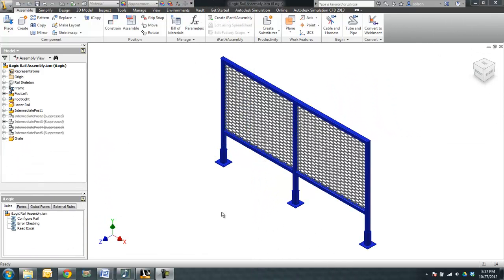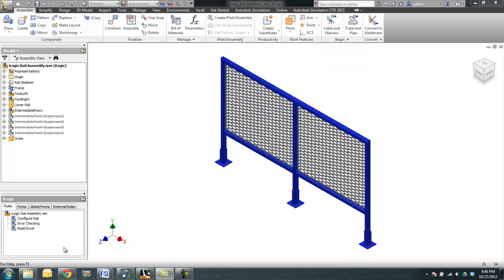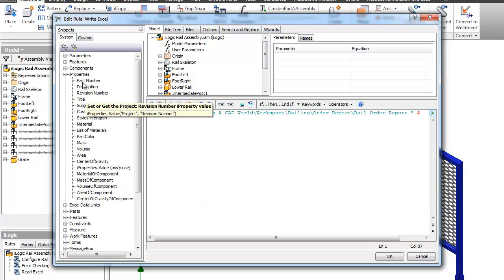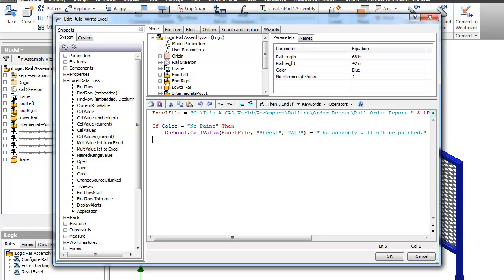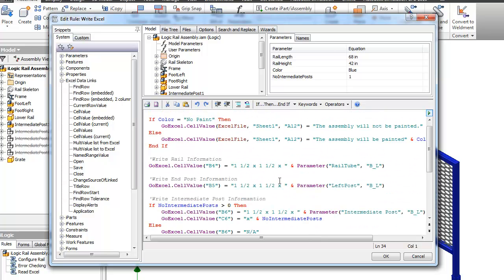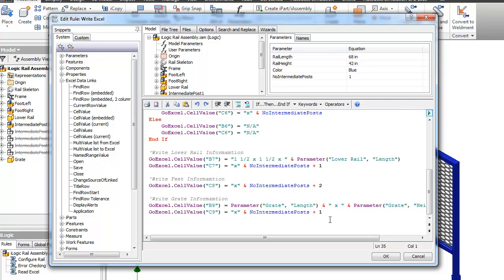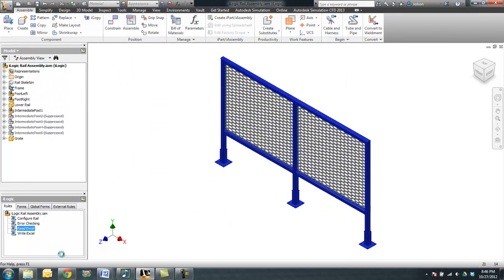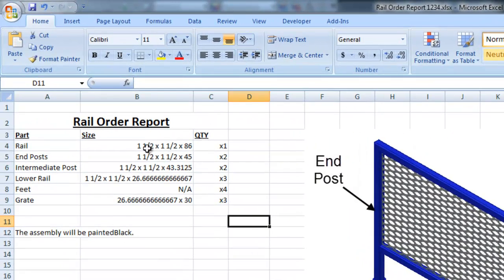Writing Excel Files Using Autodesk Inventor iLogic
This video will demonstrate how to use Inventor iLogic to write an Excel file.